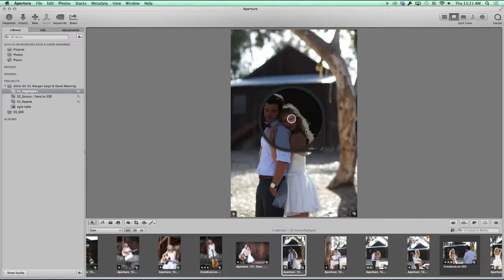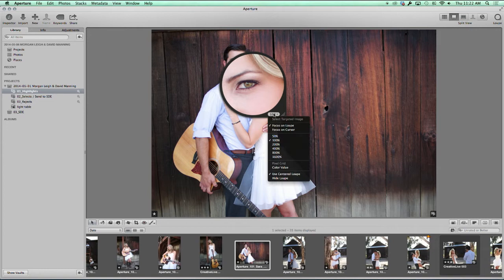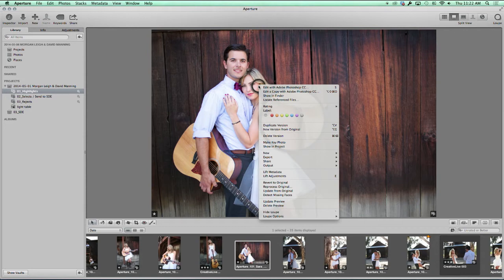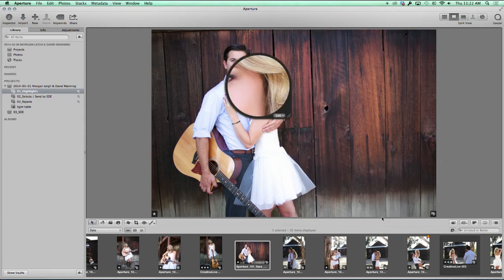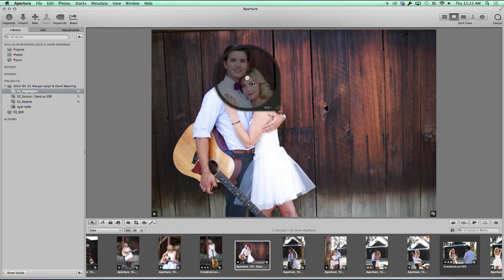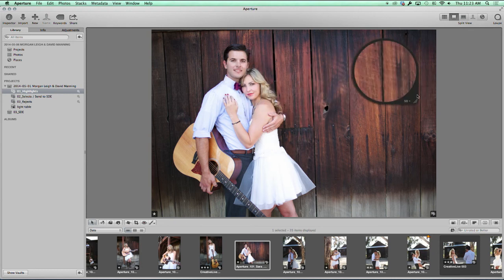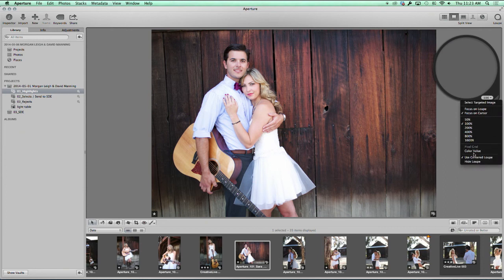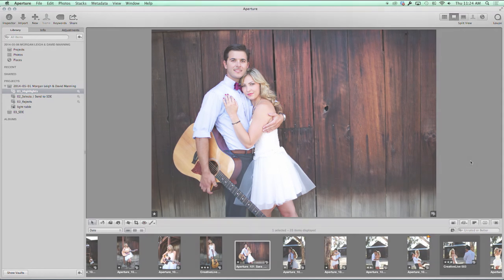Working with Loupe in Aperture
The loupe feature can be handy, if you have it set up the right way.

In this clip from the CreativeLive course, Apple Aperture 101, Sara France takes you through your options for setting up the loupe to magnify elements in your photograph as you edit.

Sara shows you how to set up a stationary spot for your loupe to keep it off the photo and out of the way and how to switch the side of the curser the loupe pops up on.